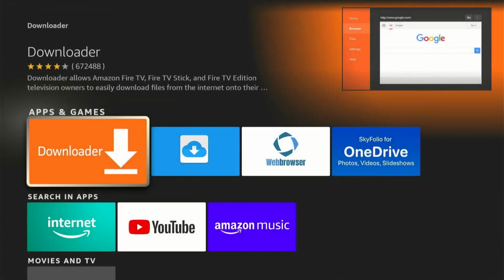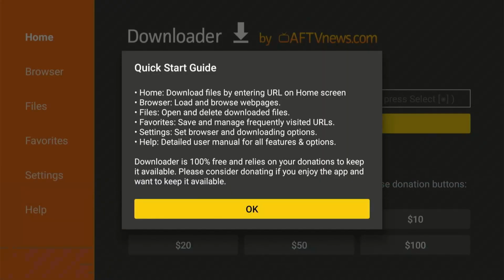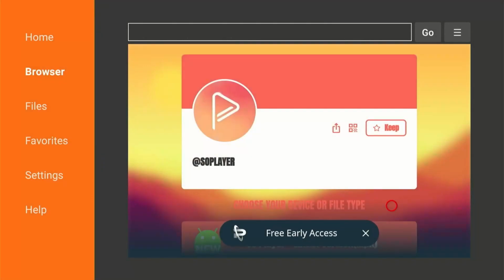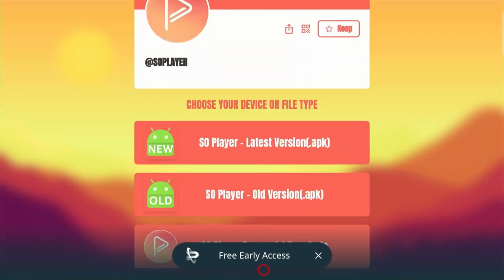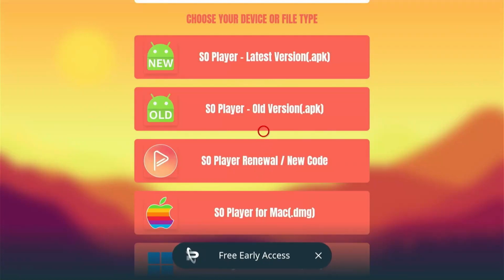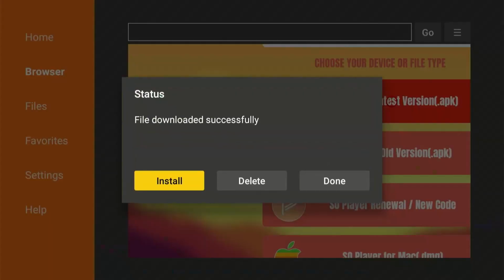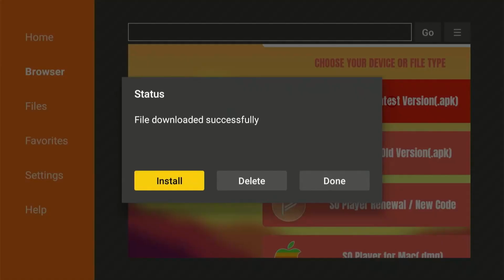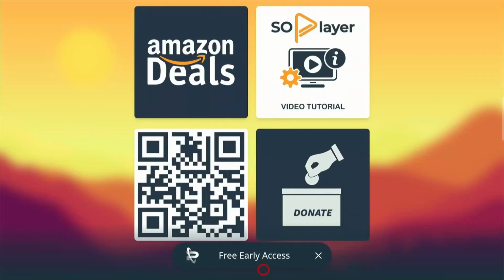DOWNLOAD SO PLAYER LIVE TV PLAYER ON FIRESTICK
A quick video about how to download the soplayer app using download on firestick.

If you can't sideload the app, watch this short video on how to enable Unknown apps or resources on firestick

Recommended Streaming Device
Amazon Prime 30-day trial